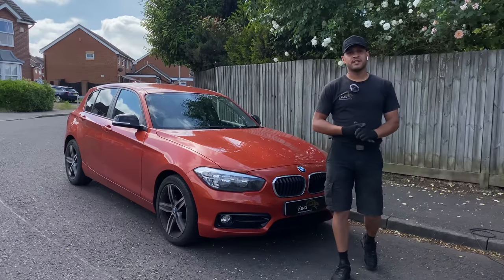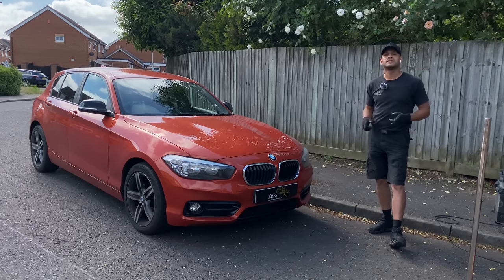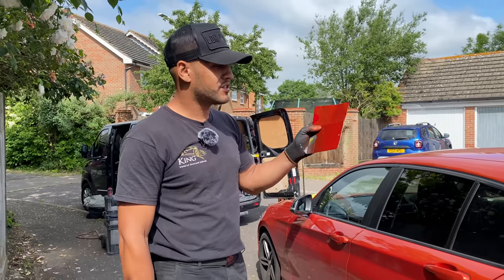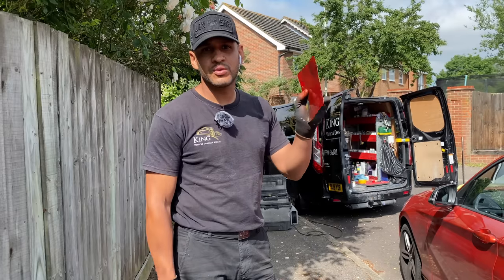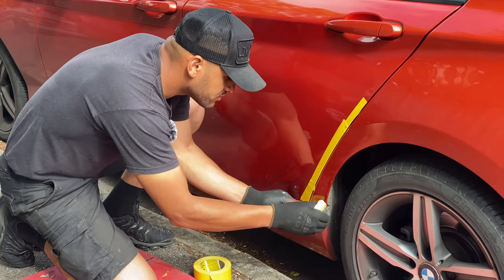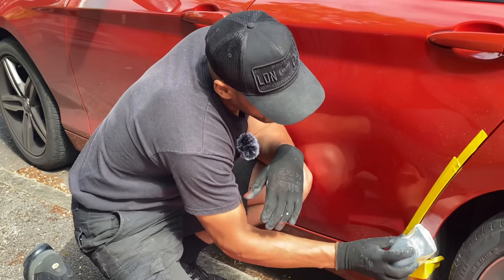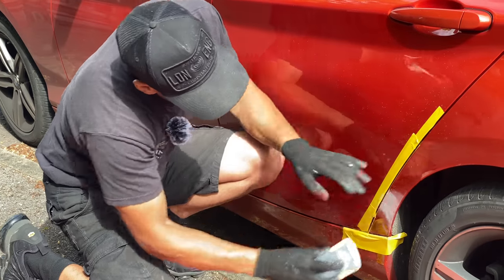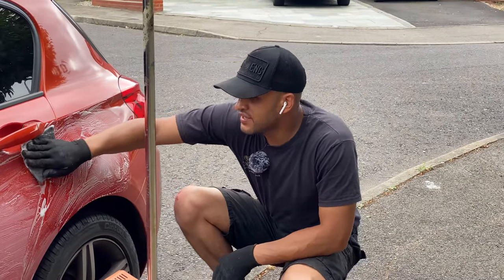SMART Repairing On The Street - Why Colour Matching Is So Important!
***CONTACT AND SOCIAL MEDIA DETAILS ***